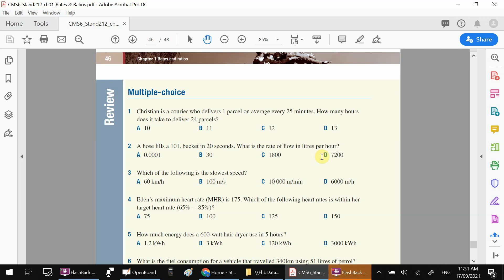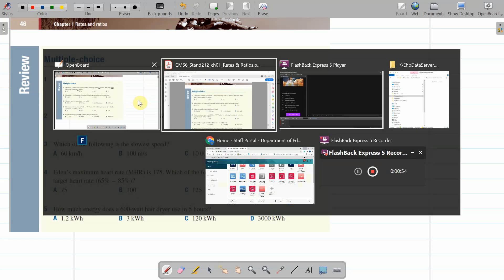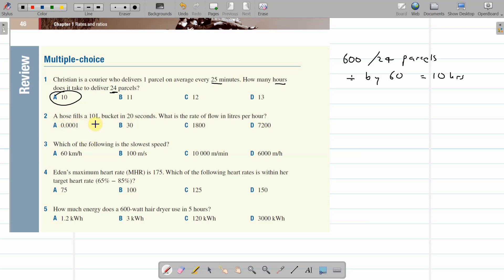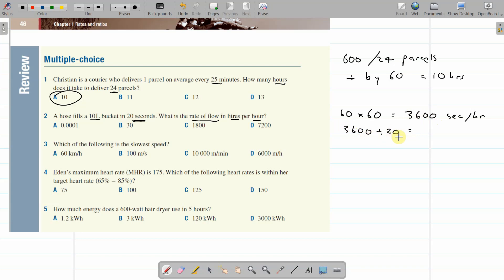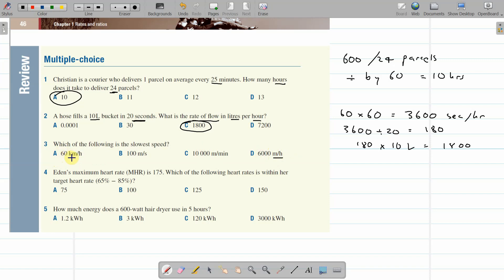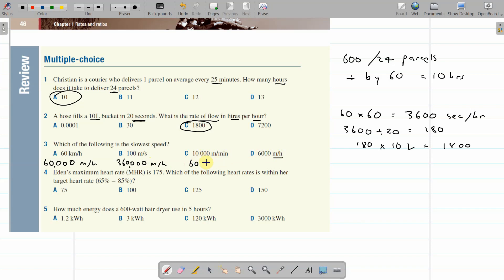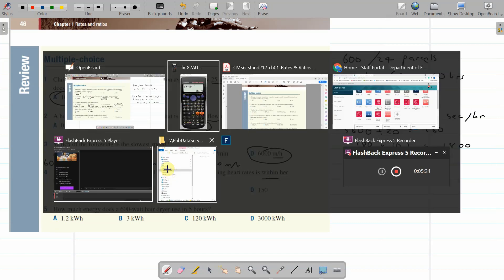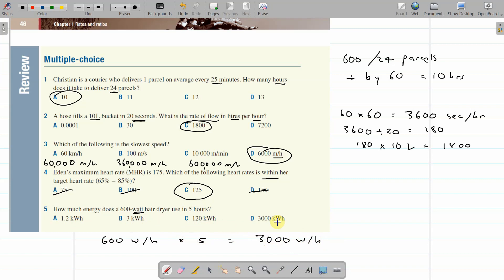year 12 HSC revision topic 1 Ratio and Rates MC qu 1 5